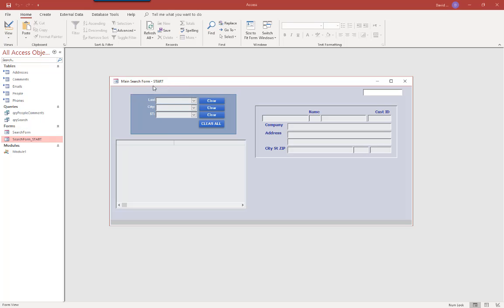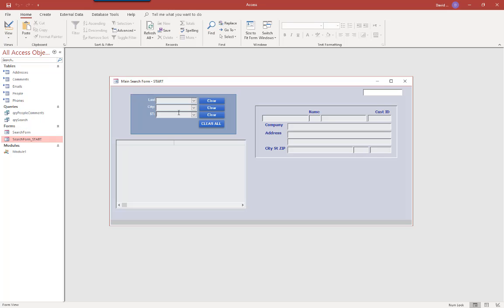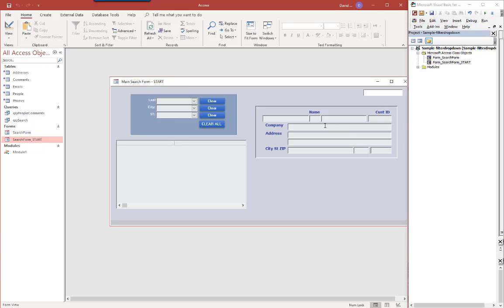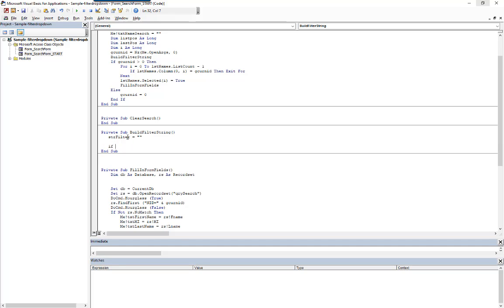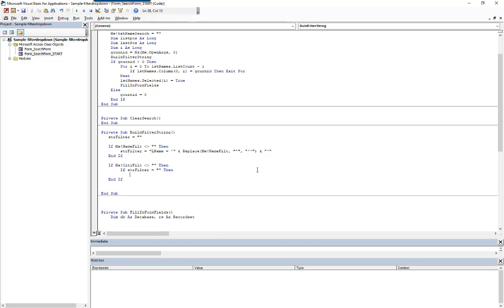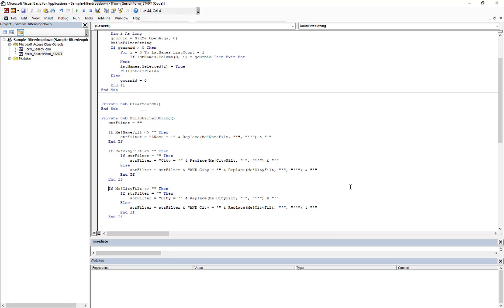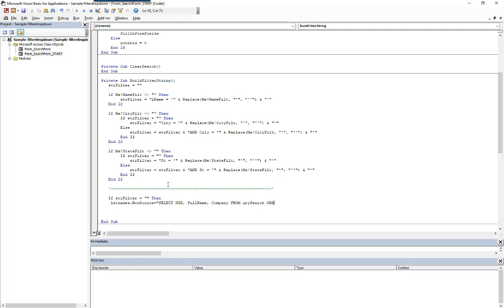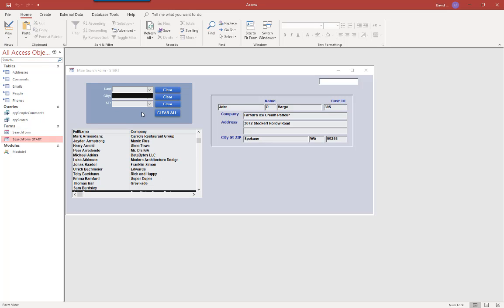Access Examples: Dropdown Part 1 of 2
Part 1 of 2: We see how to build a series of dropdown boxes on an Access form that can be used to filter a result set and filter each other.